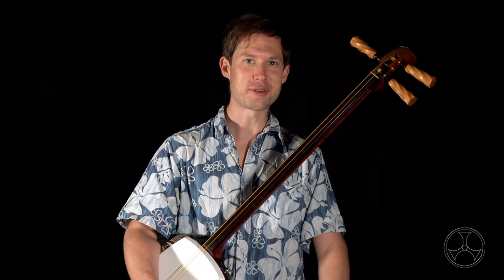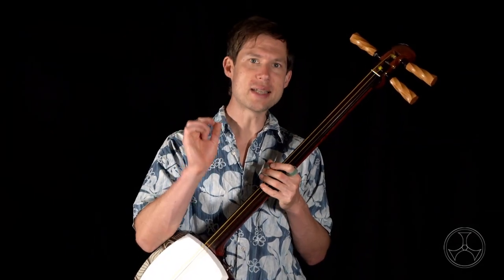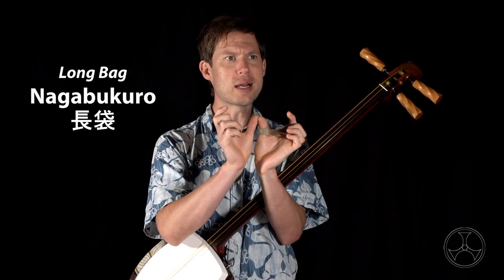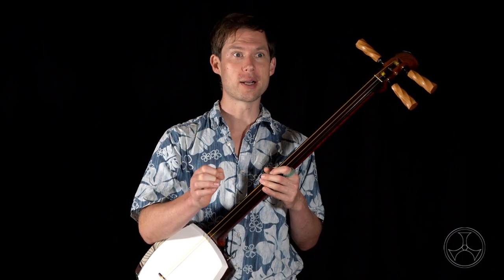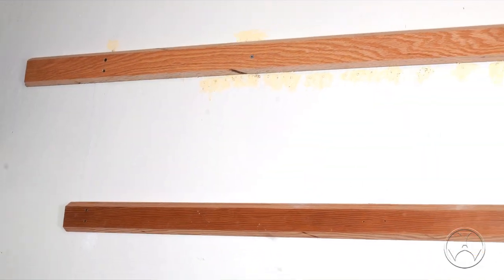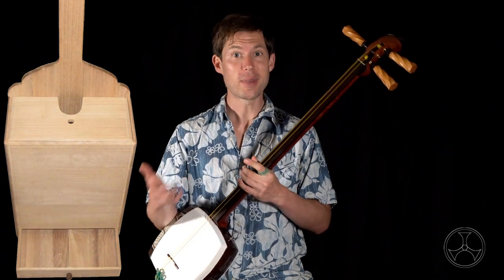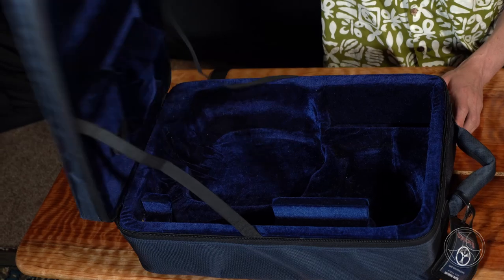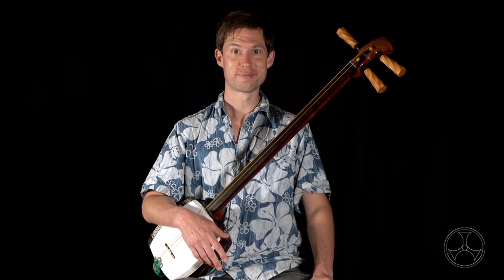DaFAQ: "How Should I Store My Shamisen?"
We've all been there. You've just got the most beautiful shamisen of your dreams, but you feel the tinge of anxiety when it leaves your hands! Fortunately, there's many ways you can store your shamisen depending on your situation. From stands to cases, the perfect solution for you is here. Watch and find out!